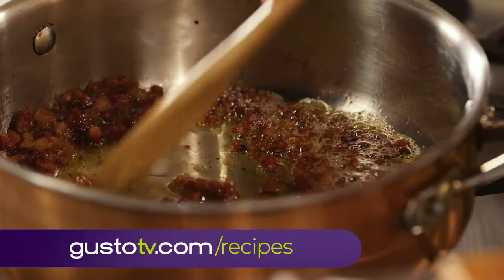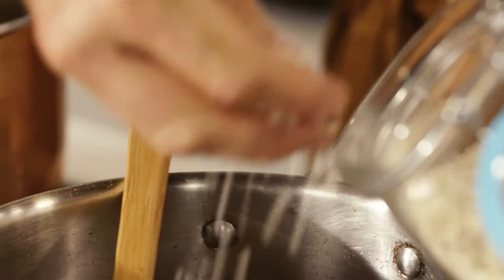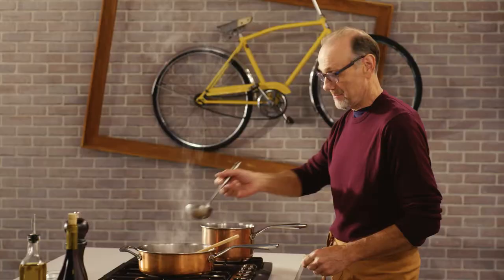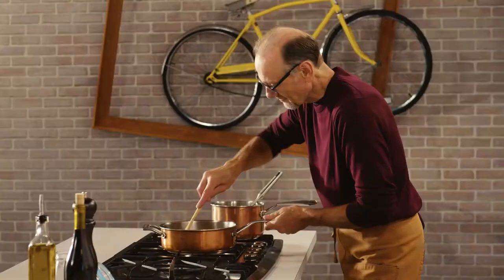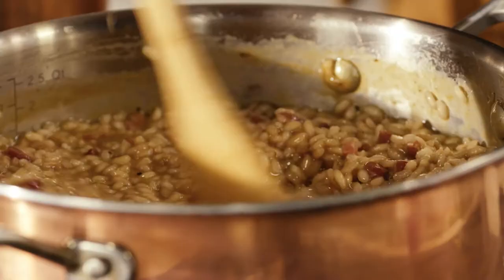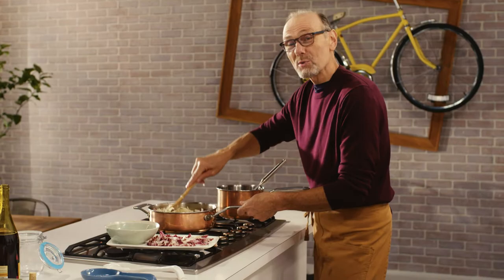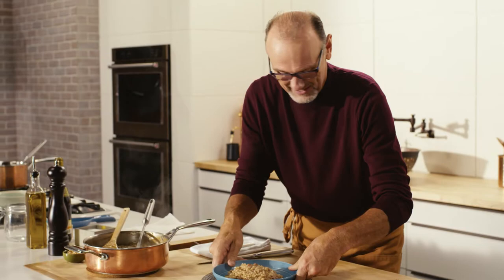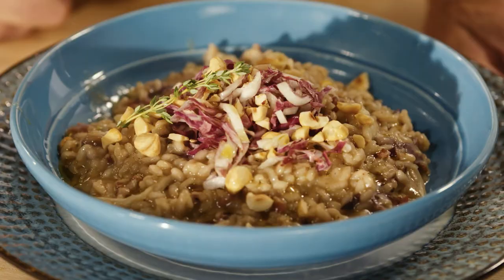Radicchio Risotto | Bonacini's Italy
This hearty risotto dish from the Veneto region of Italy is cooked with radicchio short-grain rice, red wine, asiago cheese, and shallots. Top it off with toasted hazelnuts and more asiago for crunch and luscious texture.